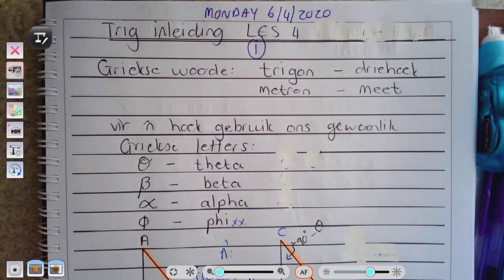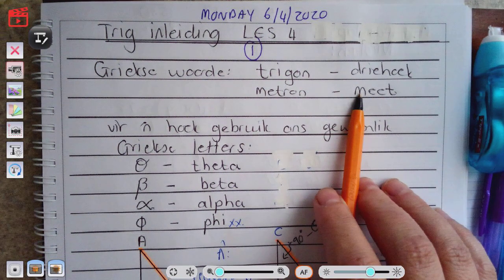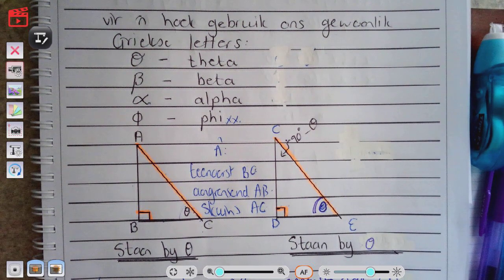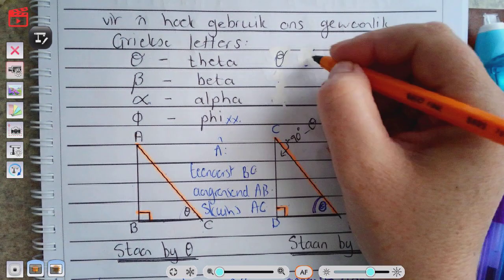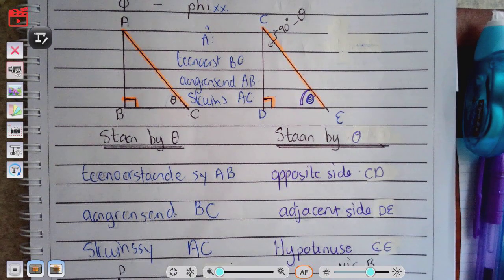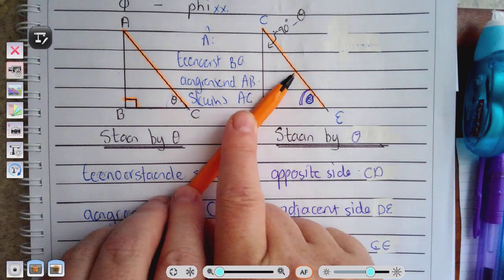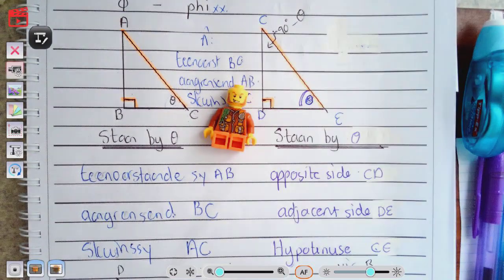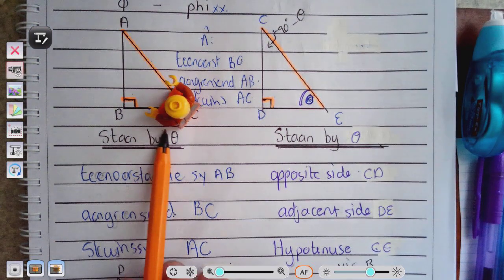Gr 10 Trig intro 1 1 Mind Action Series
Intro to what is trigonometry and how lo label sides and angles.